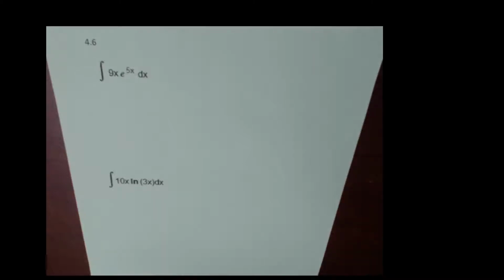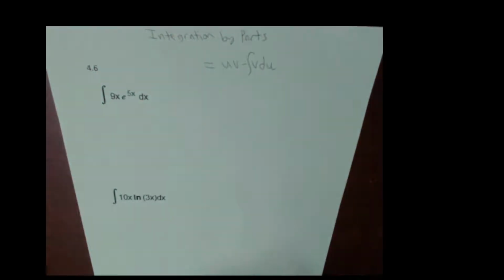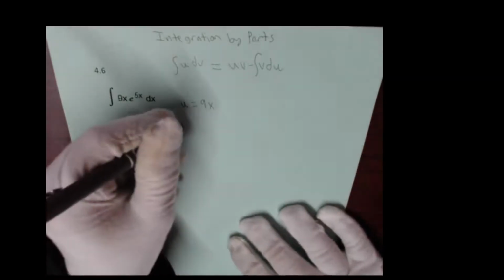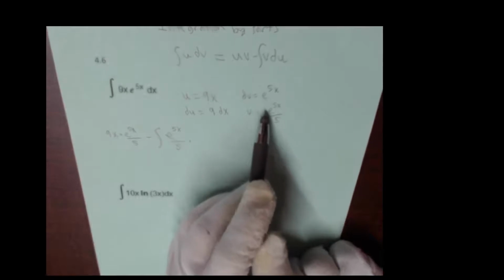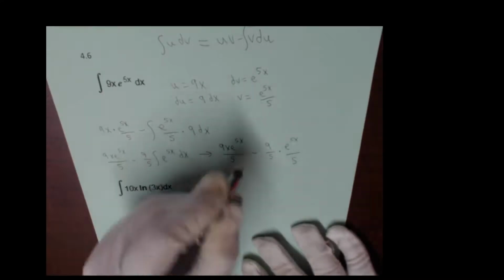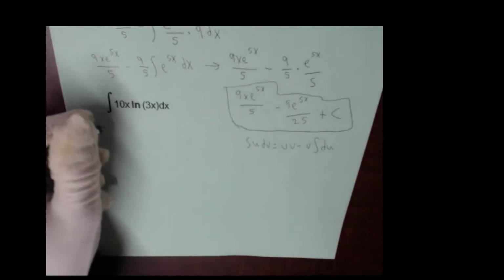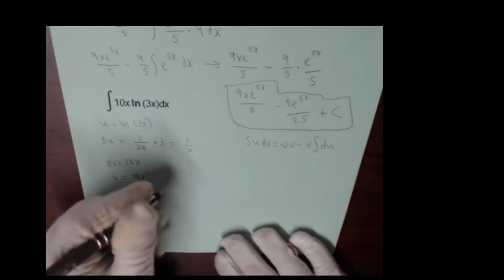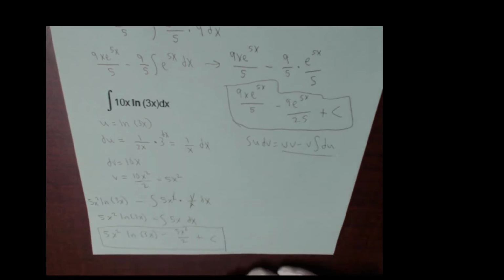Chapter 4 Video 21